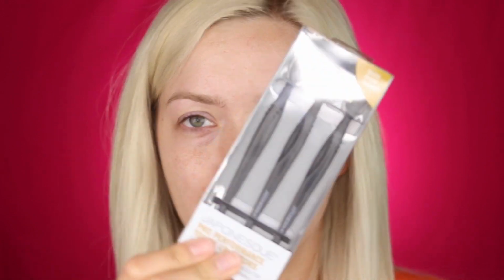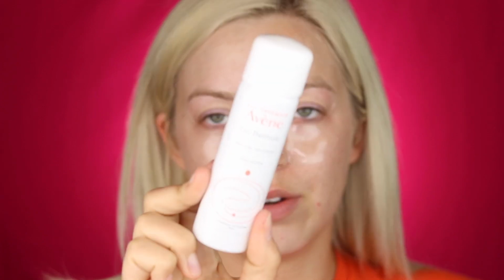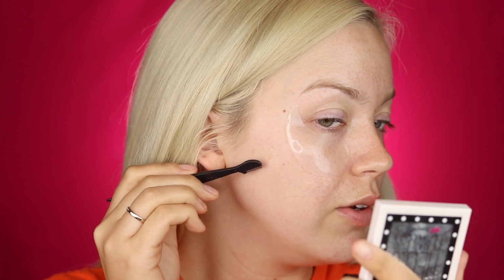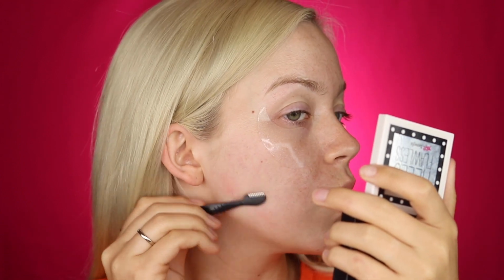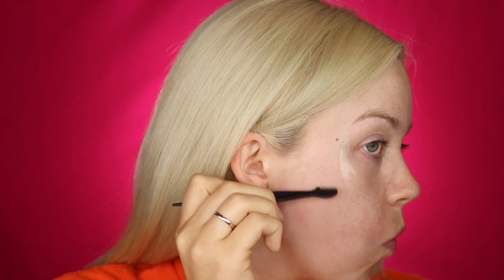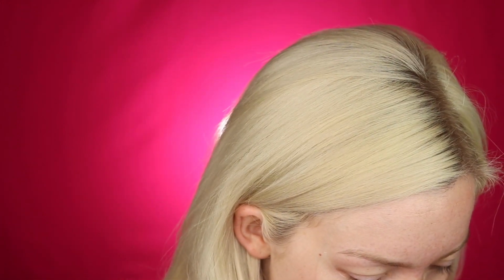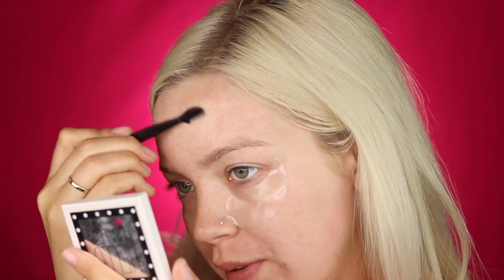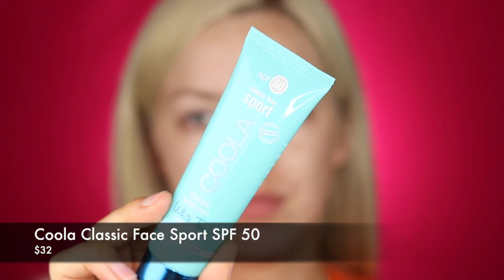Face Shaving for Women - What You Should Know! | Erica McCleskey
Hi everyone! It's been a while since I've uploaded!

Products:
Japonesque Pro Performance Razors - from Target
Intrinsics Naturally Gentle Cleansing Cloths - Amazon
Patchology Eye Gels - Macys
Julep Rosehip Facial Oil - Ulta
Coola Classic Sport SPF 50 - Ulta or Sephora
Facial Spray - I received this in my Allure Beauty Box